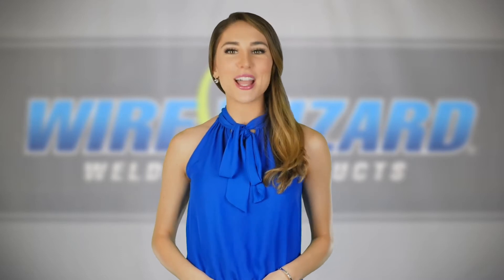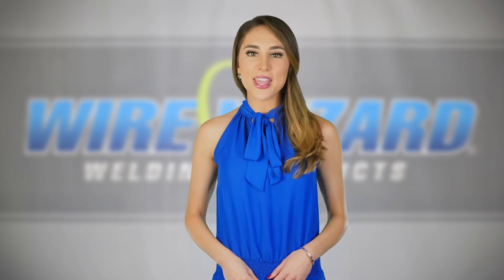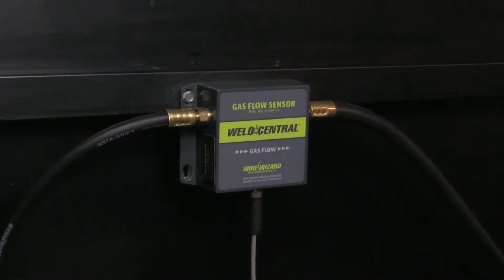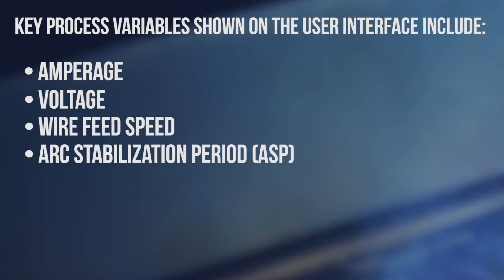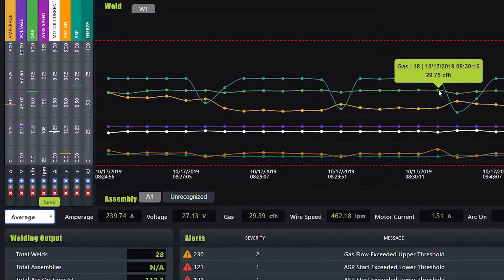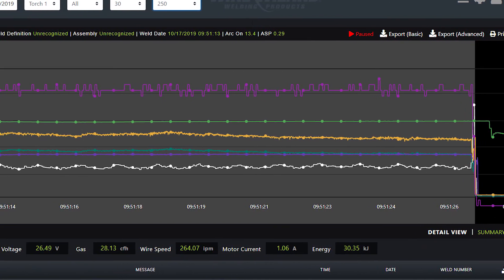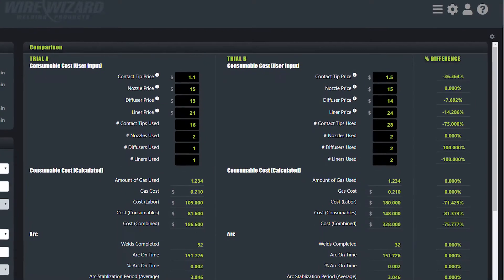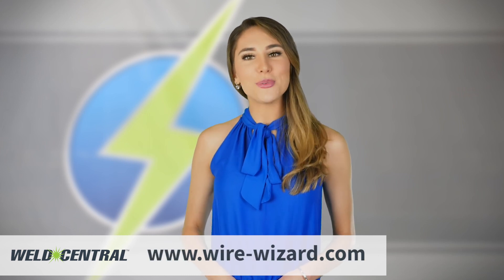Weld Central Optimization System Overview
Weld Central® is a Weld Process Optimization System that monitors and tracks key process variables, including amperage, voltage, wire feed speed, arc stabilization period (ASP), gas flow and feed motor current. This information can be utilized for both process optimization and determining the weld cell OEE (Overall Equipment Effectiveness). Combined with the included Wizard View® software, Weld Central™ is the ultimate weld cell performance monitoring system!

Wire Wizard® Welding Products - Proud to be Family Owned & American Made!